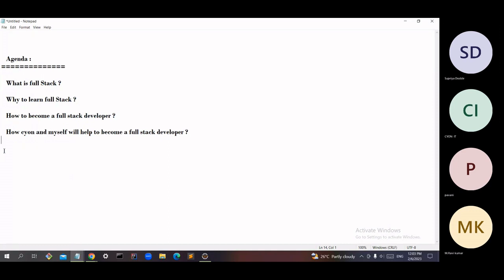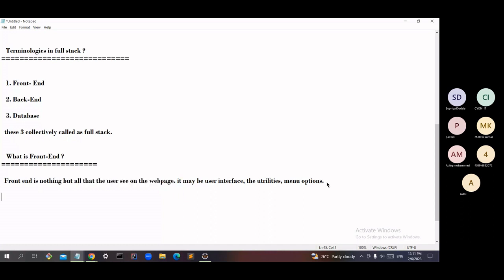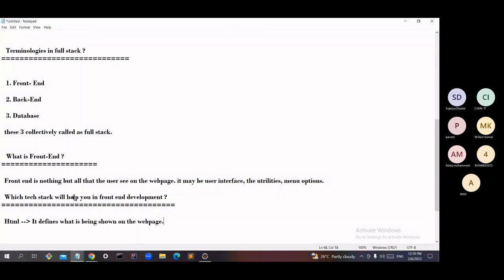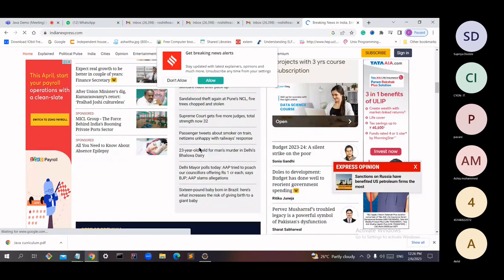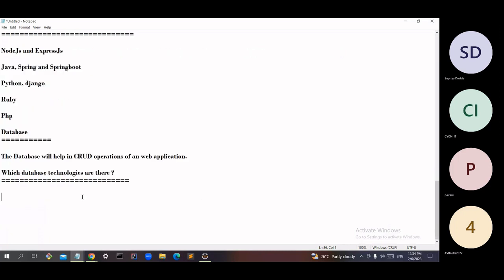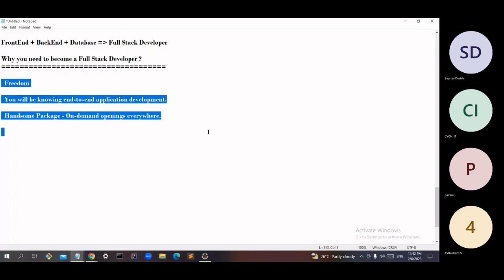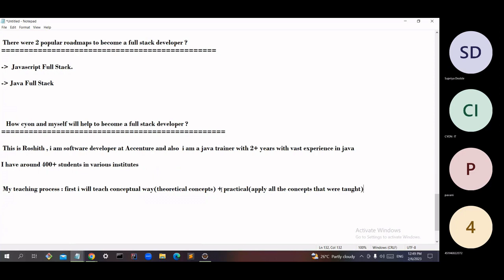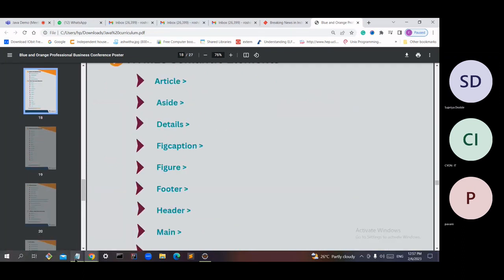Java Demo By CYON IT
Learn Java Full Stack with Cyon IT.